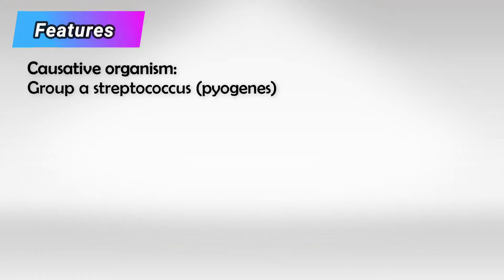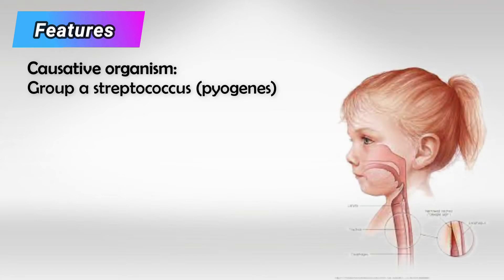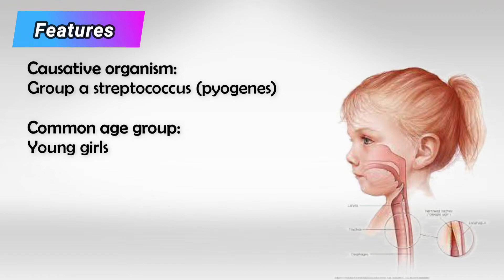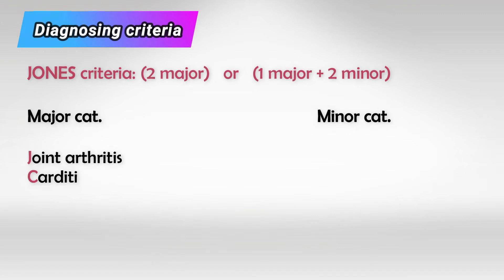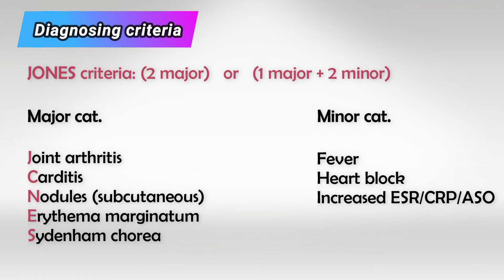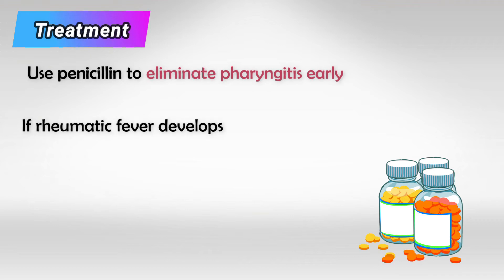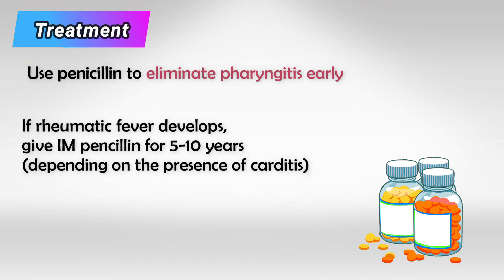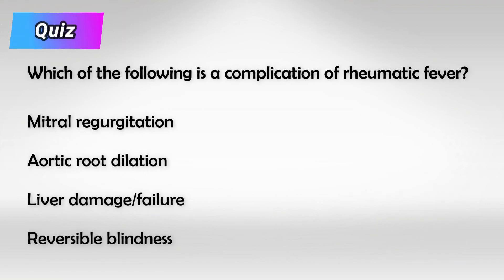Rheumatic Fever Symptoms, Treatment, and Causes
Rheumatic fever is an inflammatory disease that can develop as a complication of untreated or inadequately treated streptococcal throat infections, particularly those caused by group A streptococcus bacteria (Streptococcus pyogenes). It primarily affects the connective tissues of the heart, joints, skin, and brain. The condition is more common in children and young adults and can lead to serious health complications if not properly managed.

Here are some key points about rheumatic fever:

1. Causes and Triggers: Rheumatic fever is triggered by an immune response to the streptococcal bacteria that cause strep throat. In some individuals, the immune system mistakenly targets and attacks healthy tissues in the body, leading to inflammation and damage. Not everyone who gets a strep infection will develop rheumatic fever, and there may be genetic factors that influence susceptibility.

2. Symptoms: The symptoms of rheumatic fever can vary and may include:

   - Fever
   - Joint pain and swelling (arthritis), especially in the larger joints like the knees, elbows, ankles, and wrists
   - Chest pain and heart palpitations
   - Skin rash
   - Chorea (involuntary jerky movements)
   - Fatigue

3. Heart Involvement: One of the most serious consequences of rheumatic fever is damage to the heart valves. This can lead to a condition known as rheumatic heart disease. The heart valves may become scarred and less functional, affecting blood flow and potentially leading to heart murmurs, heart failure, and other cardiovascular complications.

4. Diagnosis: Diagnosis of rheumatic fever is based on a combination of clinical symptoms, medical history, and laboratory tests. Doctors may look for evidence of recent streptococcal infection through throat swabs or blood tests, and they may also use criteria established by medical organizations to confirm the diagnosis.

5. Treatment: The primary treatment for rheumatic fever involves targeting the underlying streptococcal infection with antibiotics, usually penicillin or other suitable antibiotics if the patient is allergic to penicillin. Inflammation and symptoms are often managed with anti-inflammatory medications such as nonsteroidal anti-inflammatory drugs (NSAIDs) or corticosteroids. Long-term treatment may be necessary to prevent further heart valve damage and complications.

6. Prevention: Preventing rheumatic fever involves promptly and effectively treating strep throat infections with appropriate antibiotics. Timely treatment of strep throat can greatly reduce the risk of developing rheumatic fever. In some cases, individuals with a history of rheumatic fever may need to take preventive antibiotics for a period of time to prevent recurrent infections.

7. Complications: If left untreated or not managed properly, rheumatic fever can lead to serious complications, including rheumatic heart disease, heart valve damage, heart failure, and an increased risk of stroke.

It's important to note that rheumatic fever has become less common in many developed countries due to improved hygiene, access to healthcare, and the use of antibiotics to treat streptococcal infections. However, it still remains a significant health concern in certain regions with limited access to medical care. If you suspect you or someone else has symptoms of rheumatic fever, it's crucial to seek medical attention promptly.